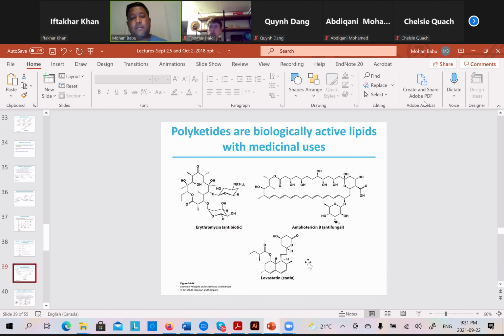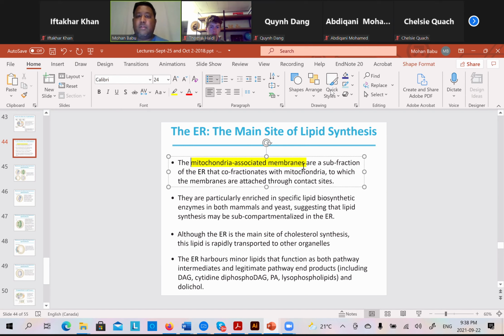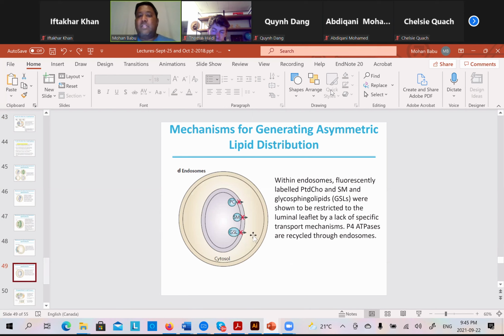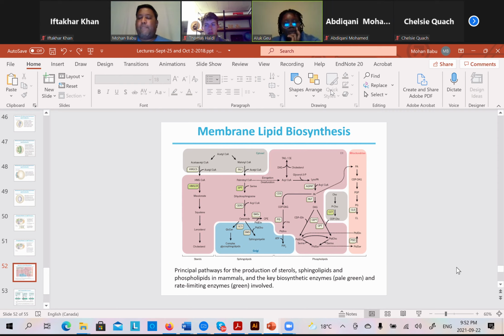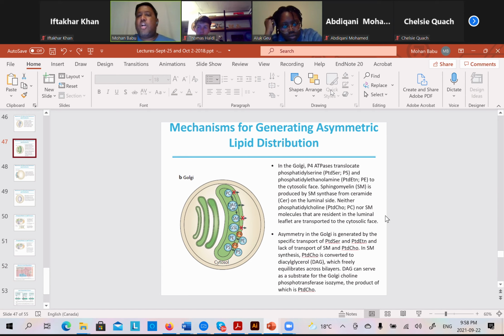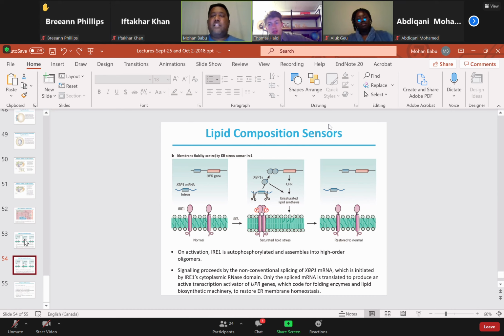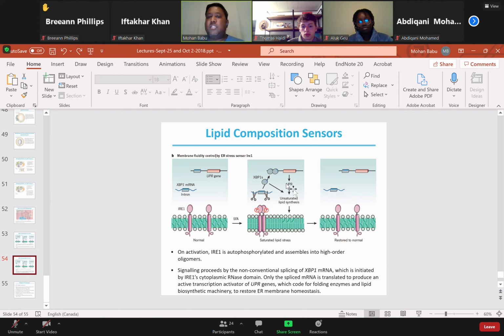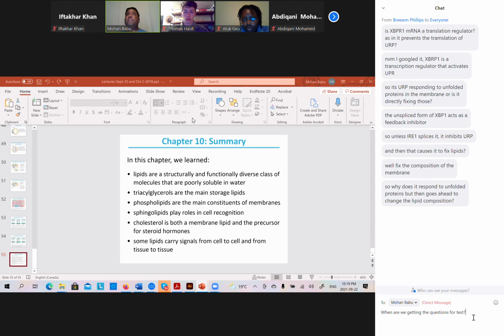Zoom Meeting 2021 09 22 19 31 06